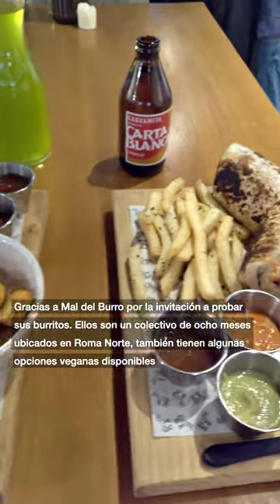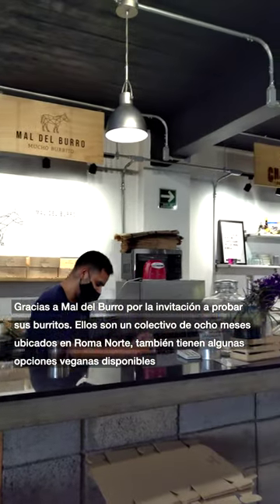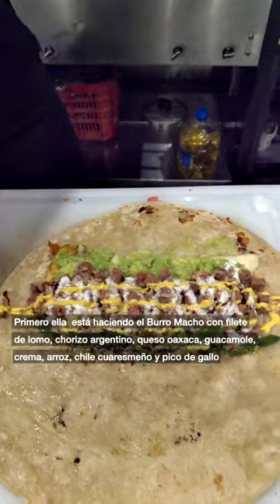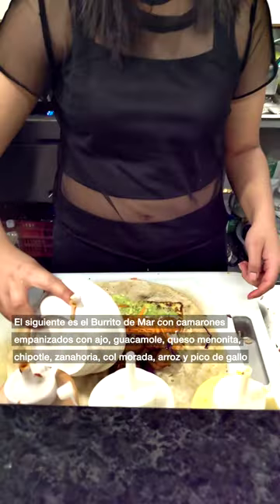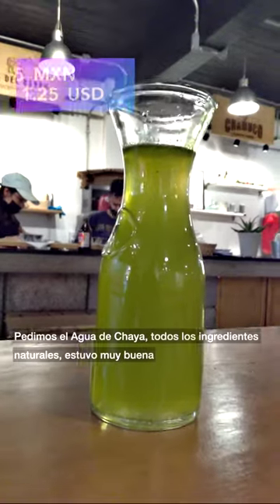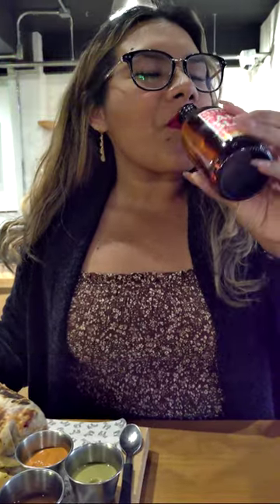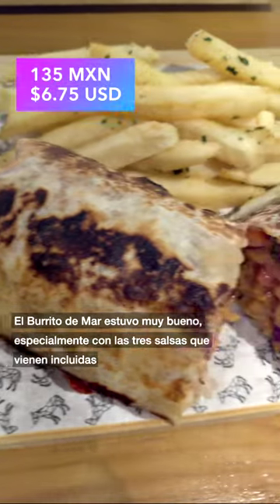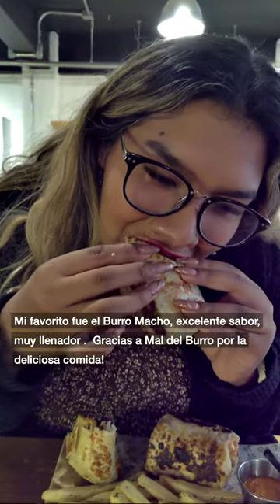BURRITOS at Mal de Burro in Roma Norte, Mexico City